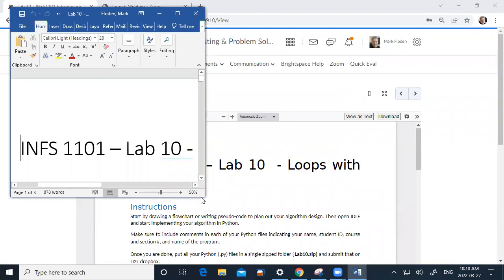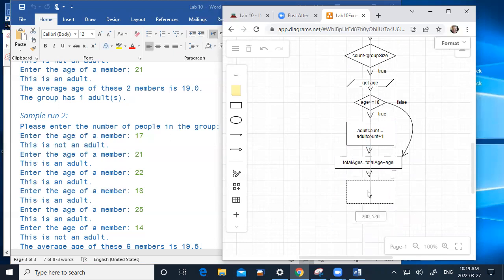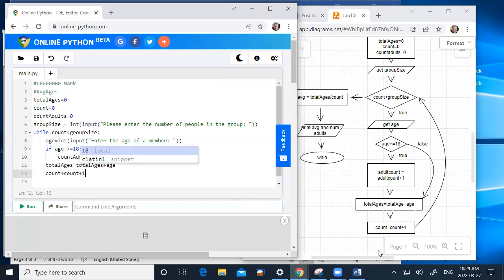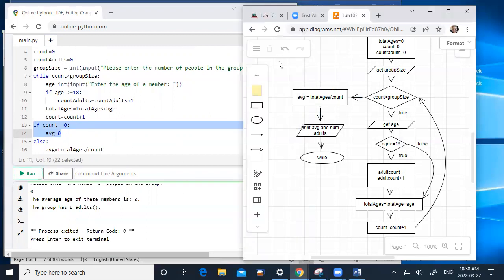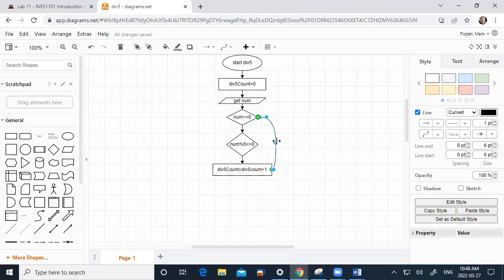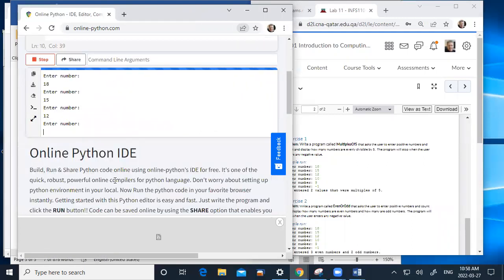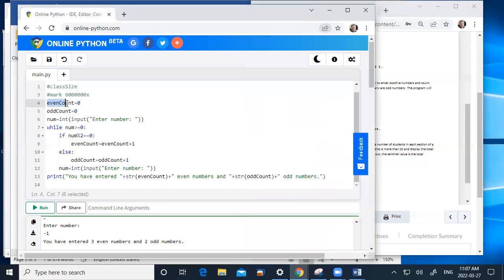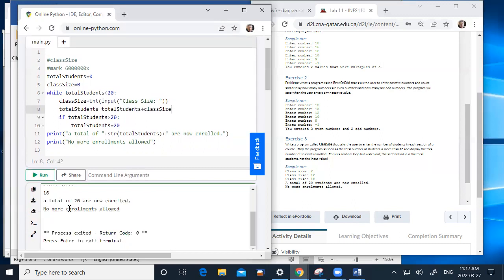INFS1101 Section 15 Lab 10 and Lab 11